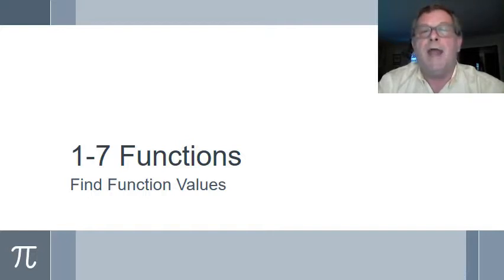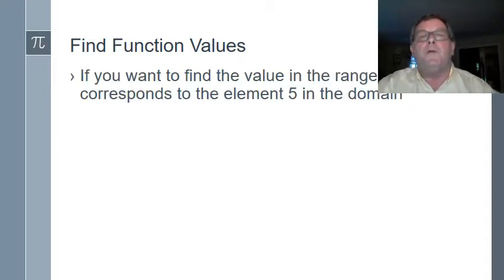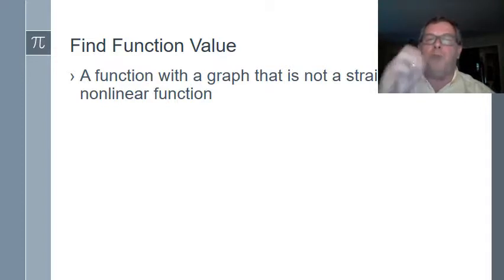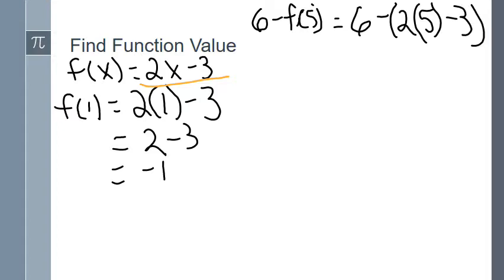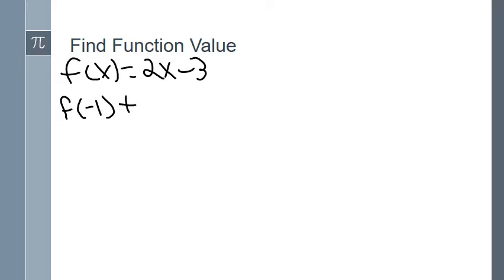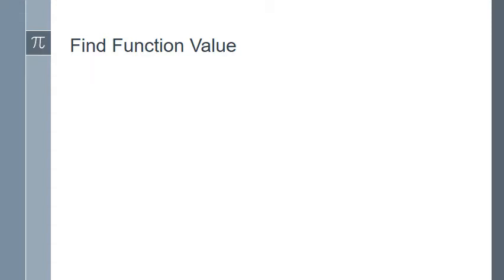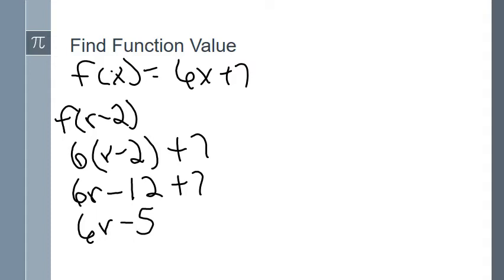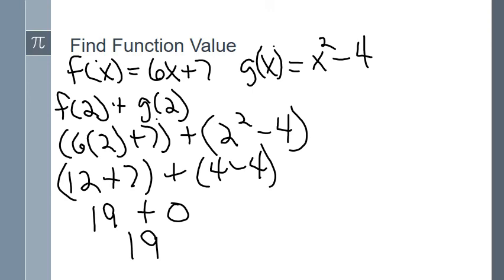Find Function Values